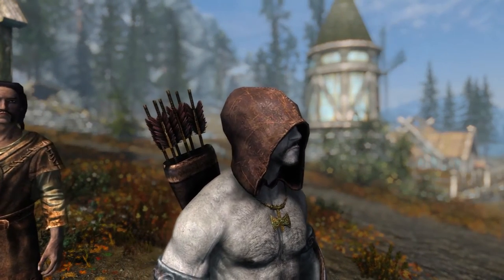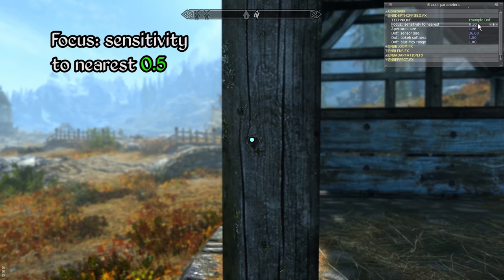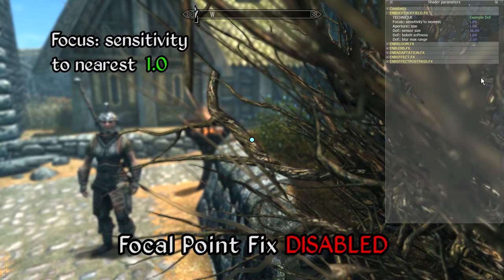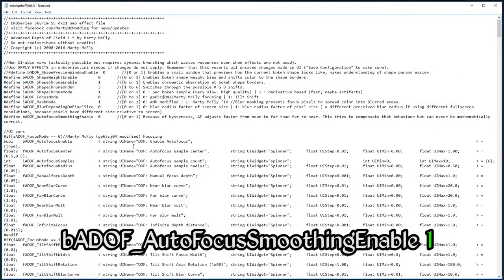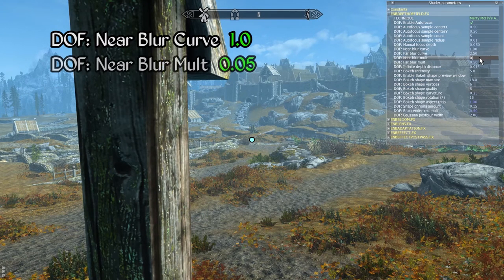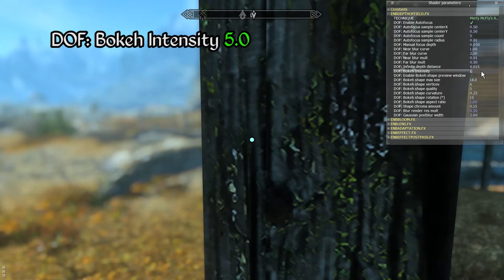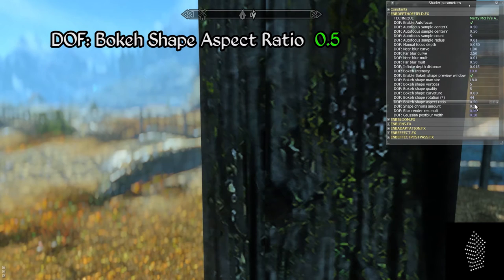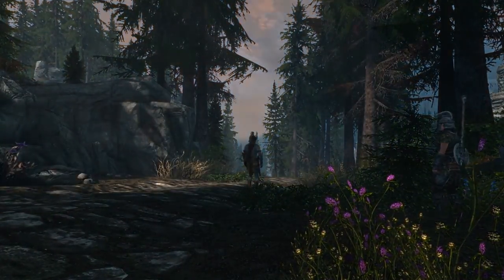Skyrim SE - ENB - Depth of Field Part 2: Configuration & Marty's Advanced DOF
Let's take a look at how to configure the 'depth of field' effect that comes with ENB for Skyrim Special Edition, along with a look at Marty McFly's alternative Advanced Depth of Field (ADOF), which may be used in place of the default effect.  This video covers configuration details for both versions, plus installation instructions for Marty's ADOF.

1:00 - ENB Depth of Field Configuration
6:34 - Marty McFly's ADOF Installation
7:37 - Marty McFly's ADOF Autofocus Smoothing
8:32 - Marty McFly's ADOF Configuration
18:04 - Marty McFly's ADOF Tilt-Shift

Captured with Shadowplay at 1920x1080 @ 30FPS on an ASUS G750JH laptop with an overclocked Nvidia GTX 780m 4GB GPU